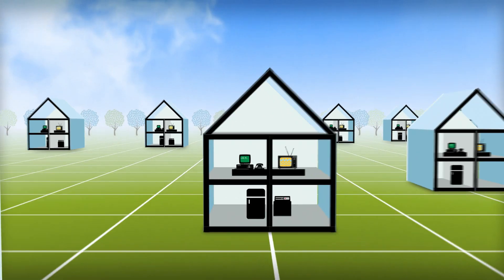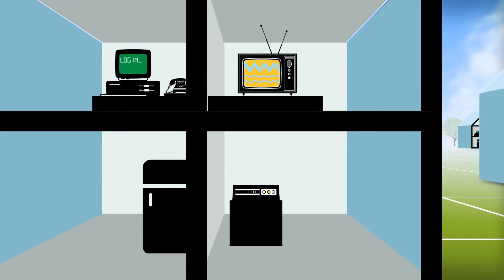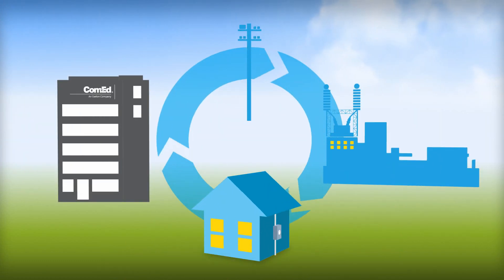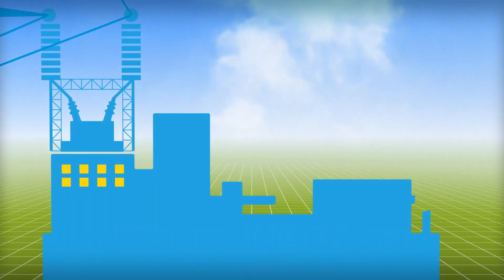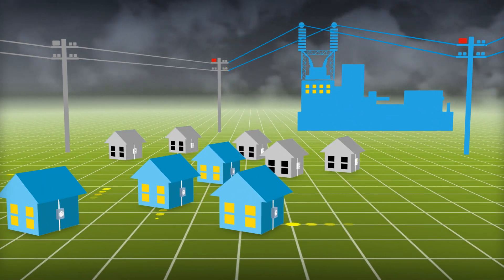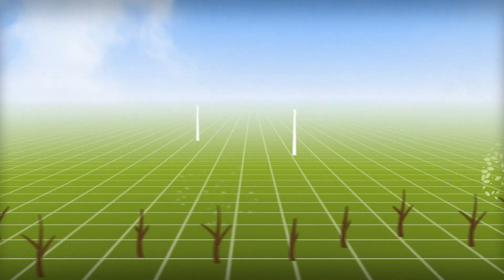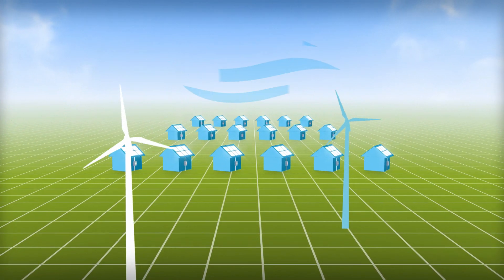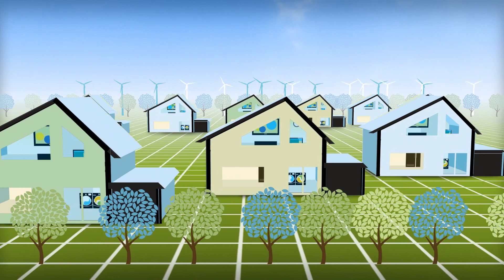The Power Of The Smart Grid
ComEd is modernizing the electric system to build a Smart Grid, which means fewer and shorter power outages for our customers. To learn about how ComEd is creating a more reliable electric system, visit ComEd.com/SmartGrid.